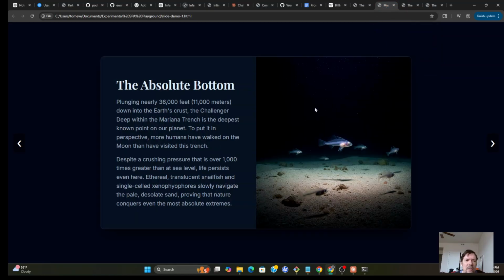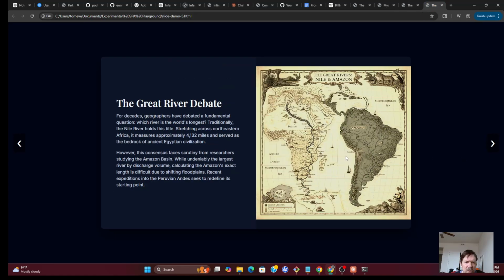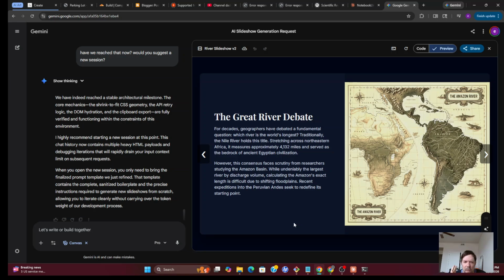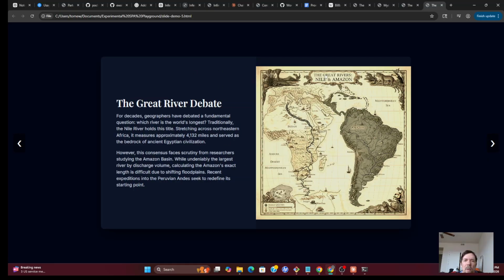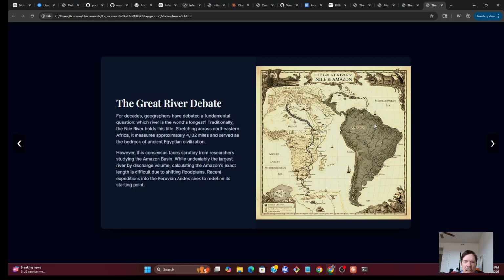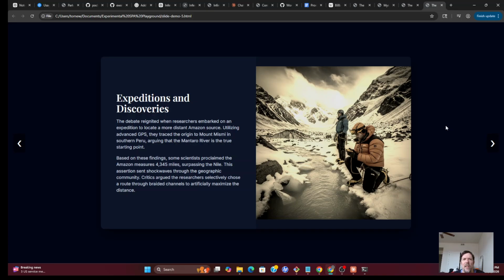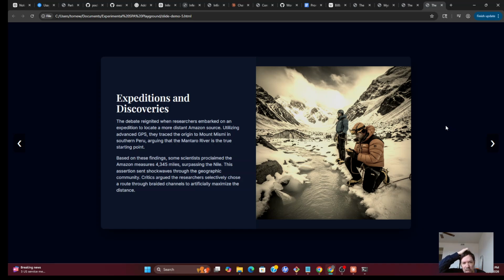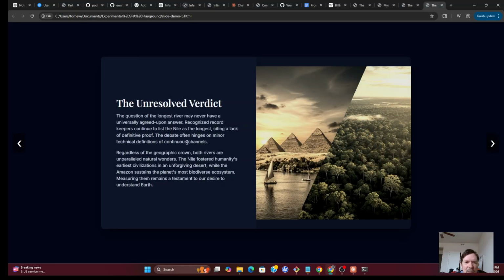Work flow for Picture Book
This video discusses an approach to a picture book look where the left page is text and the right a picture.